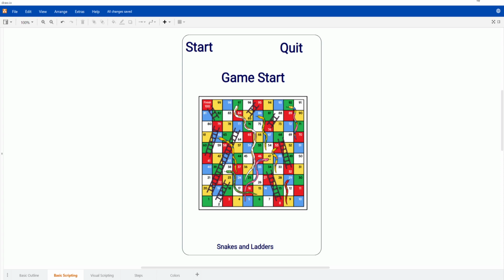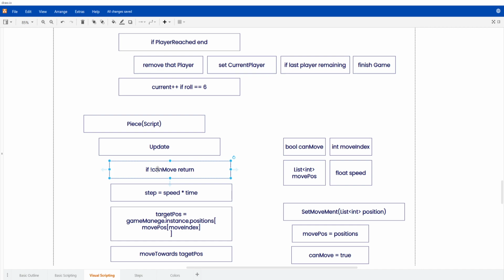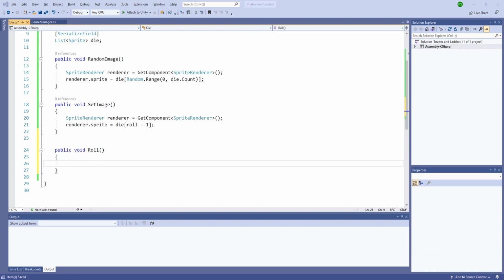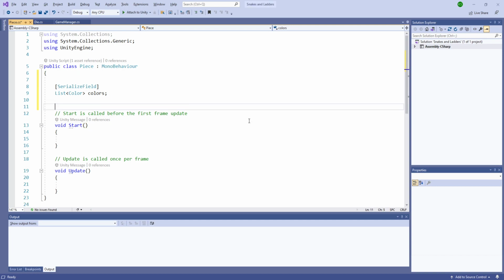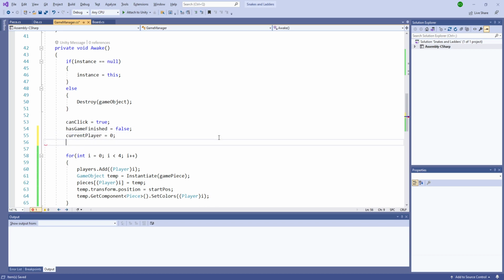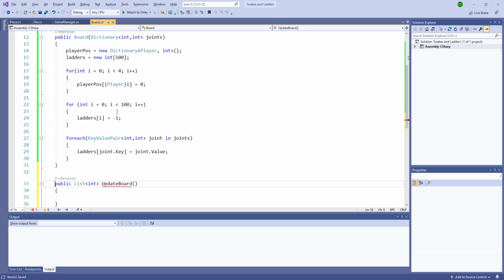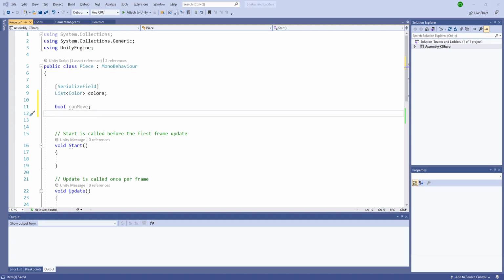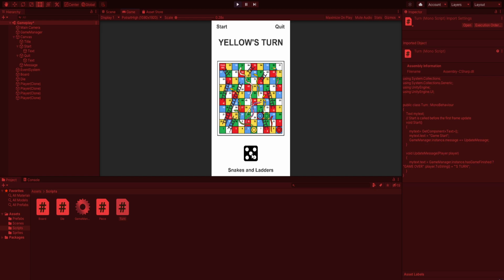Unity Snakes and Ladders Tutorial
Creating the Snakes and Ladders Game in Unity